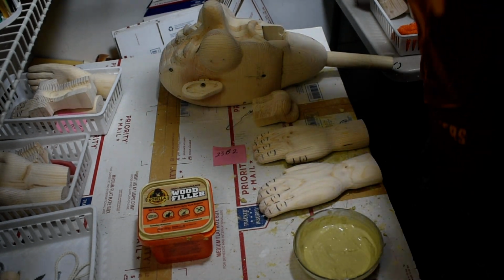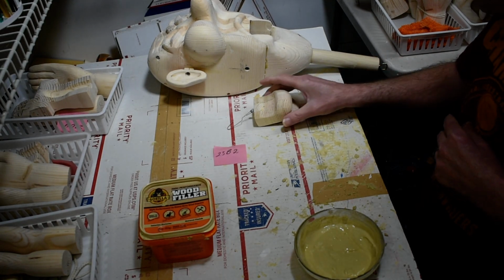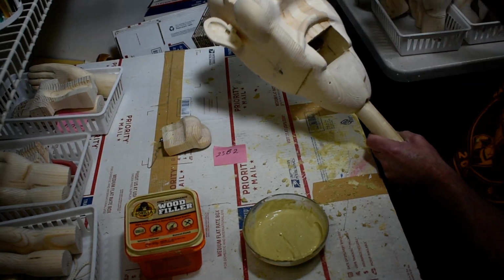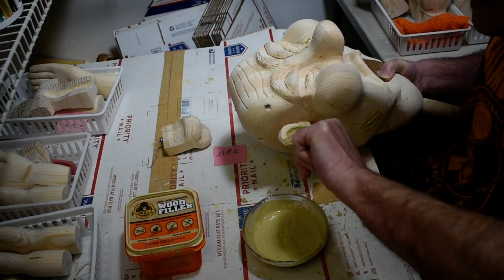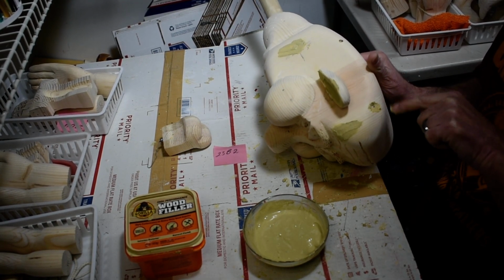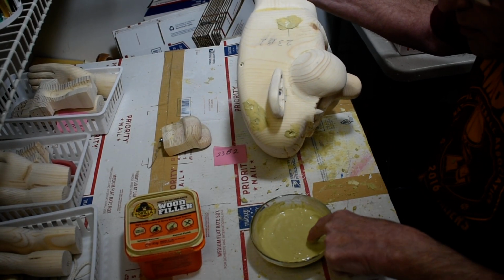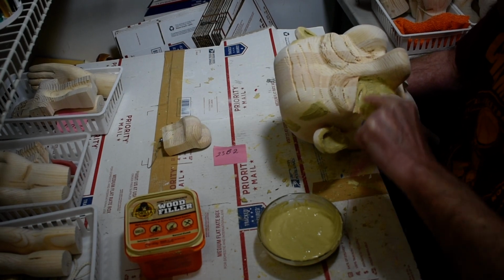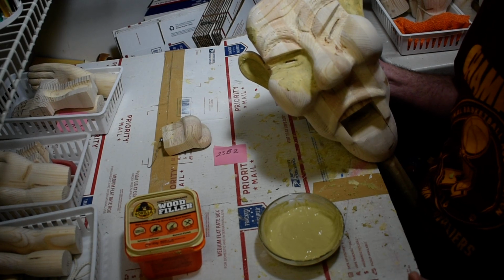Otis part 46, how to make a ventriloquist dummy, figure out of wood.